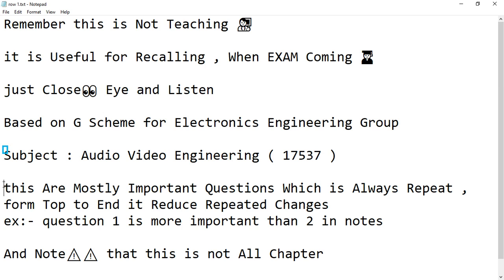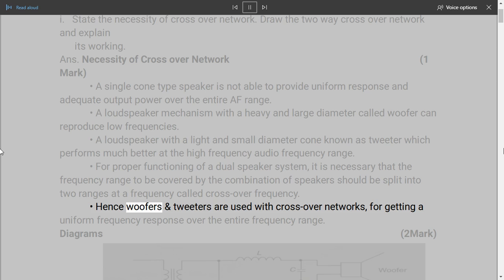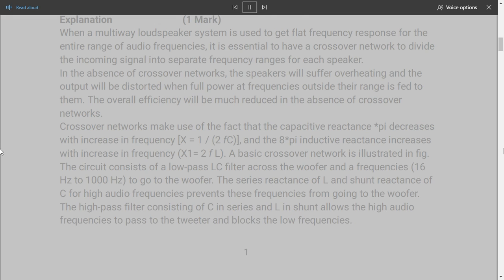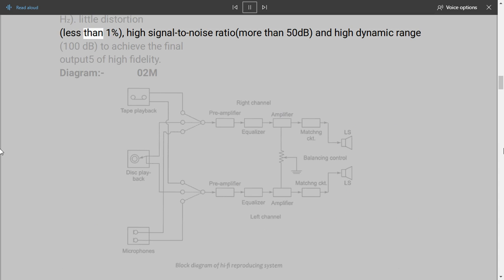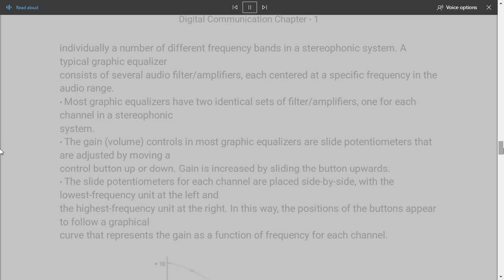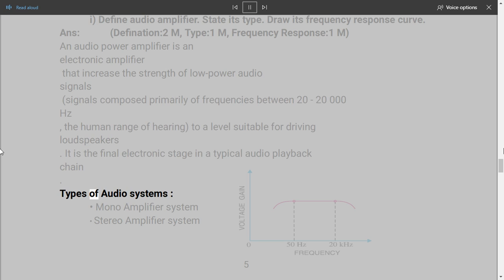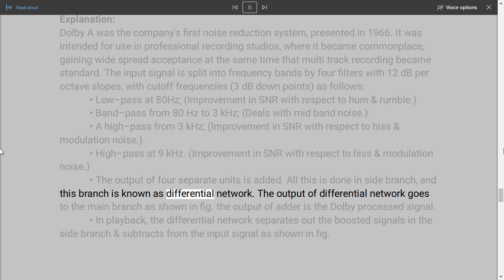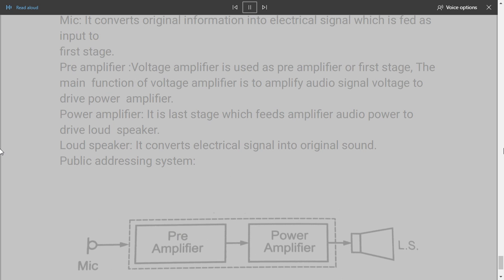Hi-Fi Audio Amplifier from Audio Video Engineering ( AVE )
Contents 🌟
🌟Introduction to Amplifiers: Mono, Stereo, Public_Address. Difference between stereo amplifier and Mono amplifier.
🌟Block diagram of Hi_Fi amplifier and its working. Controls available on it and their function, Graphic_equalizer concept- circuit diagram and operation. (5-Point Circuit diagram)
🌟Dolby NR
🌟Types of speaker – woofer, Mid-range,
🌟Cross over network circuit and its function